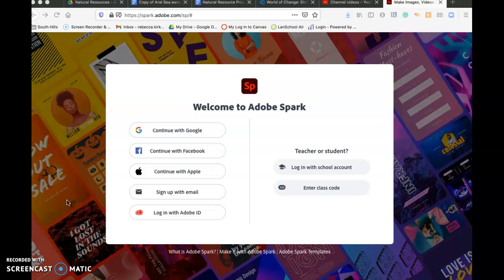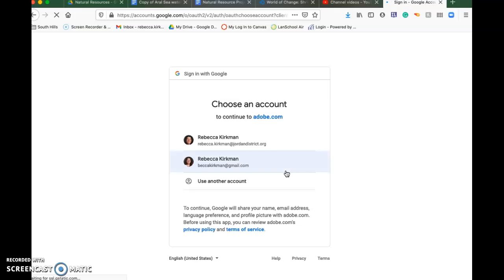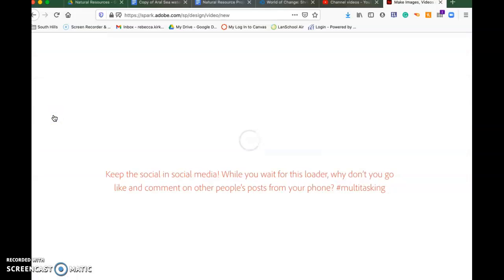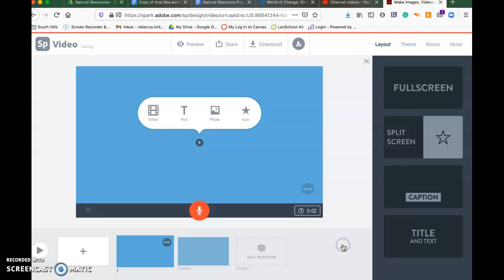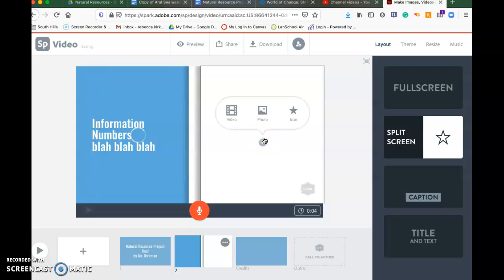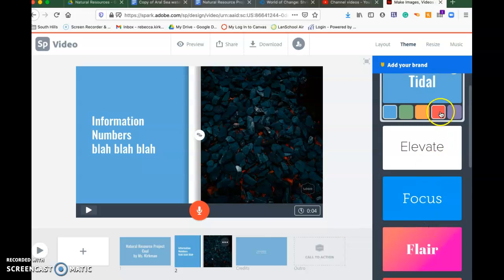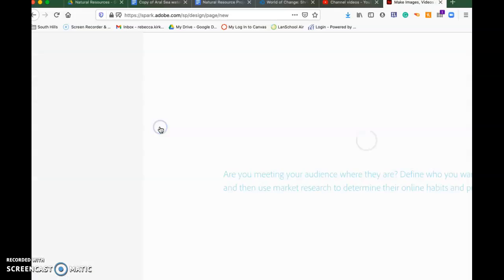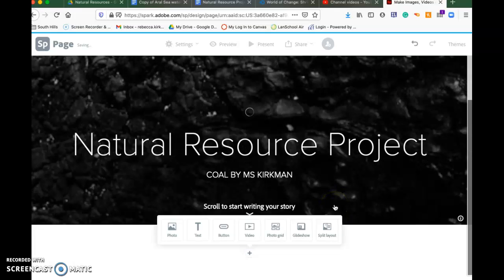How to use Adobe Spark